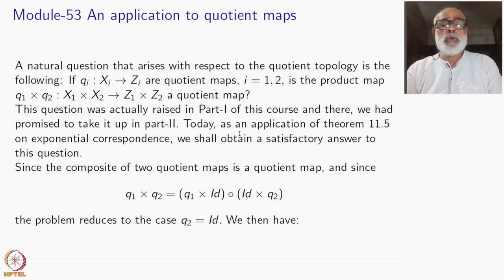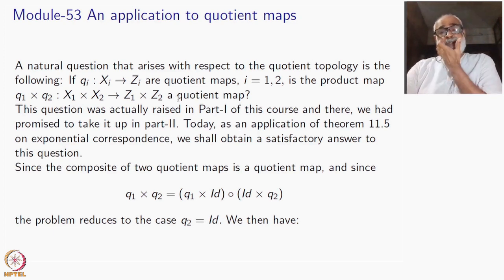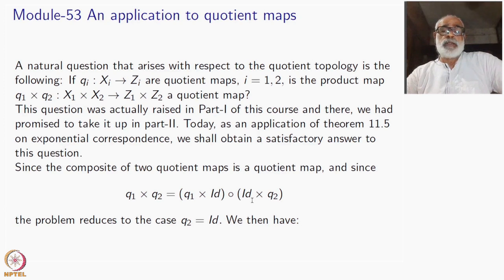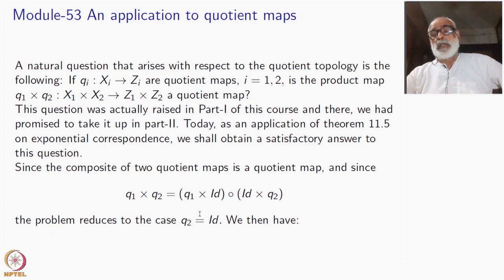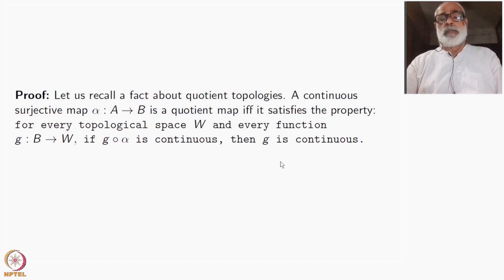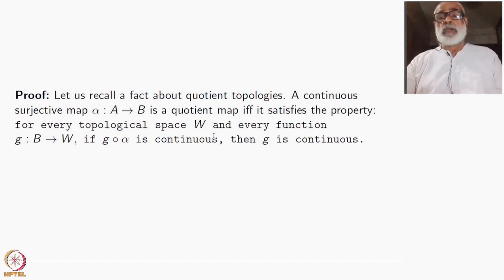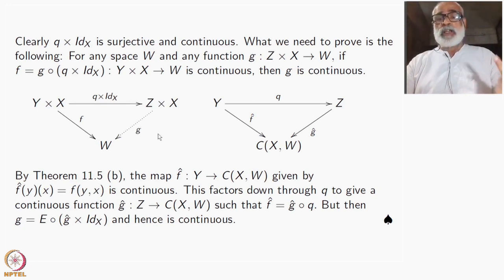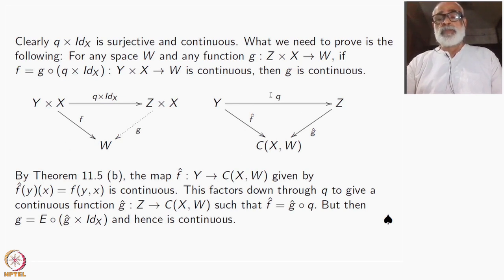Week 11 - Lecture 53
Lecture 53 : An Application to Quotient Maps